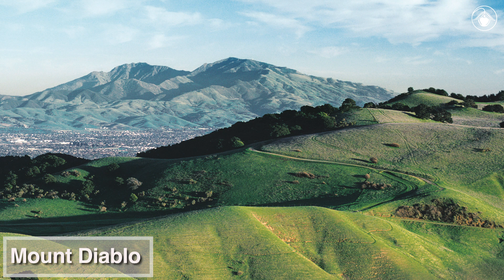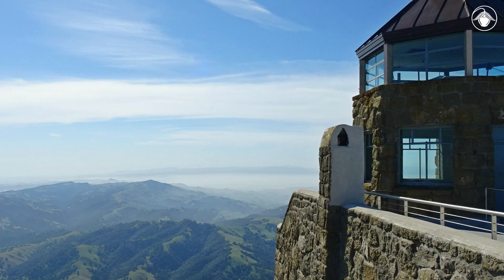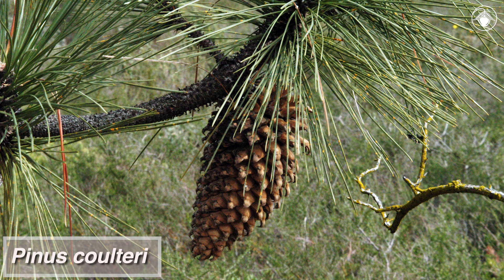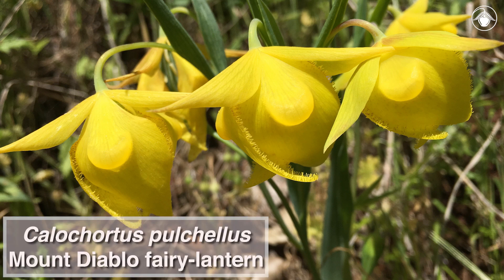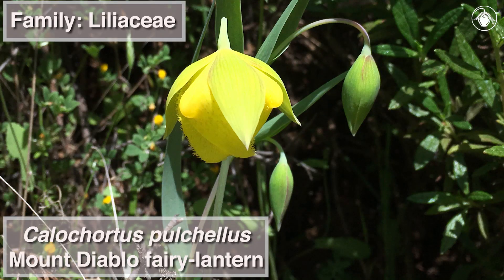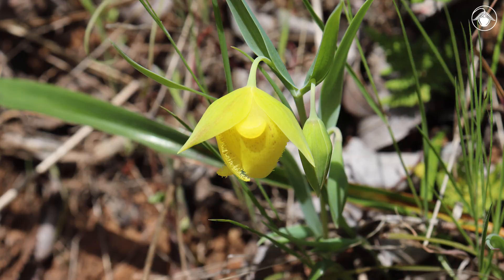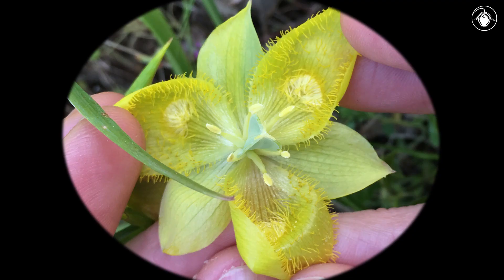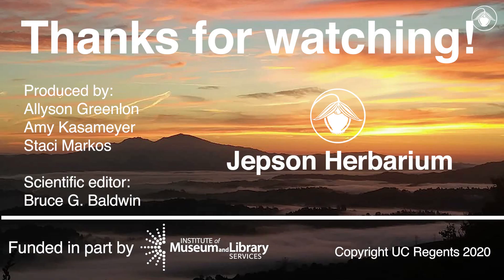Calochortus pulchellus (Mount Diablo fairy-lantern)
The symbol of the Jepson Herbarium, this rare wildflower has nodding, globe-shaped flowers. Look for it on Mount Diablo and the surrounding hills.There are only five species of globe lilies in California - all delicate and with fringed petals.

Opening image Mount Diablo from Briones Regional Park. Photo credit Bob Walker/Oakland Museum. Special thanks to Seth Adams, Heath Bartosh, Barbara Ertter, John Game, Pat Holroyd, Julie Kierstead, Neal Kramer, Gary Monroe, Chris McCarron, Aaron Schusteff, Annette Teng, Save Mount Diablo, and the University of California Museum of Paleontology.